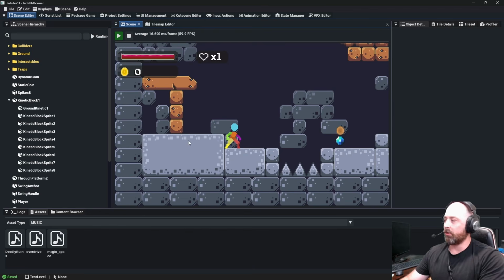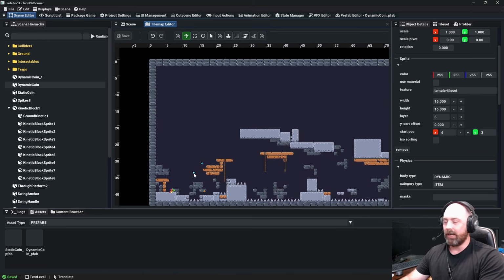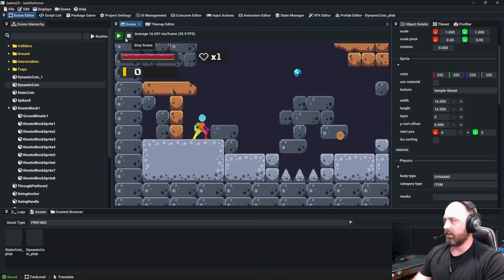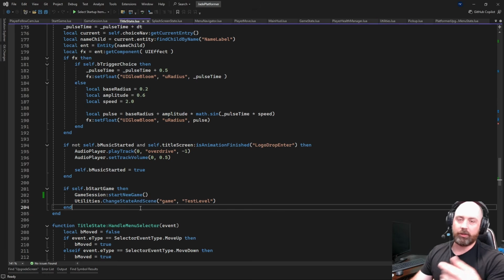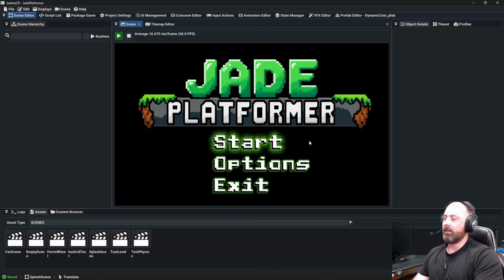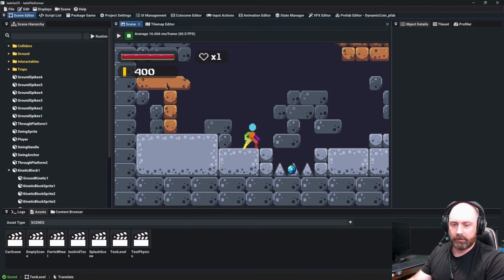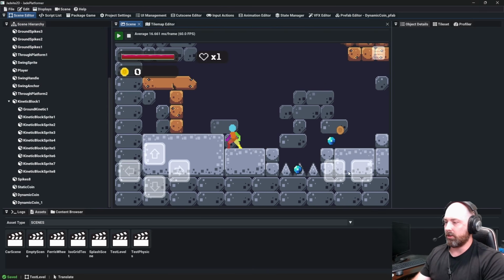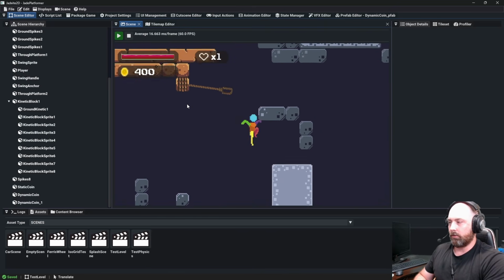Making Games Is Hard. Making Them In Your Own Engine Is Harder!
Making games is hard. Making them in an engine you built yourself is harder, because every time you hit a wall, you can't just wait for a patch. You have to go fix it yourself.

This devlog covers recent progress on my incremental platformer, built in my custom C++ engine, Jadeite2D. I get into the upgrade and health systems that drive the game's progression loop, the shop flow that replaces a traditional game over screen, and touch input support so the game can ship on Android. Along the way I hit engine bugs that had nothing to do with the game and everything to do with the engine underneath it, including a cutscene restore bug that took four separate fixes to fully track down.

If you're building a game engine from scratch, or just curious what that actually looks like day to day, this one is for you.

Follow along as I work toward shipping a commercial JRPG, The Lost Children, by the end of 2027, built entirely on this engine.